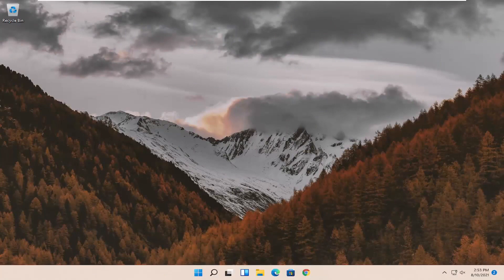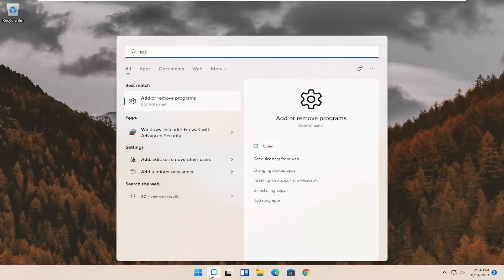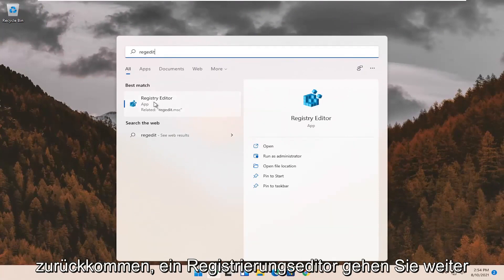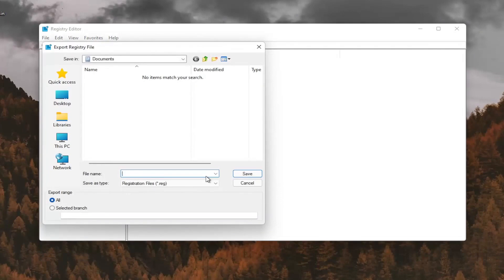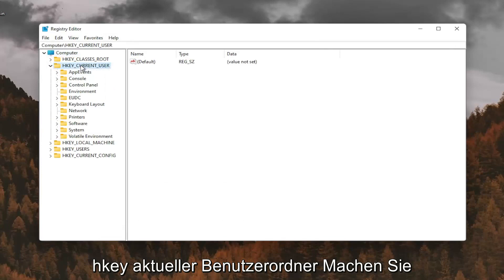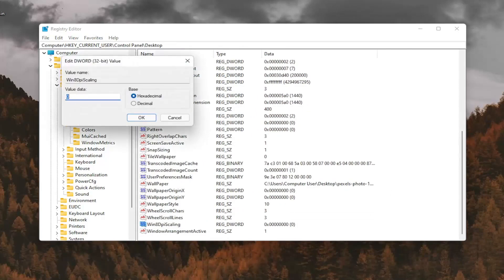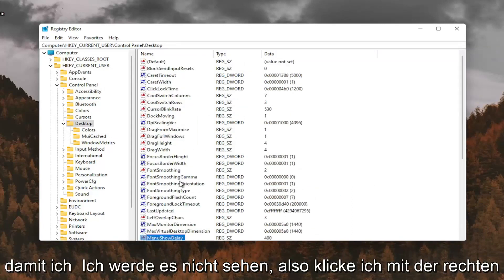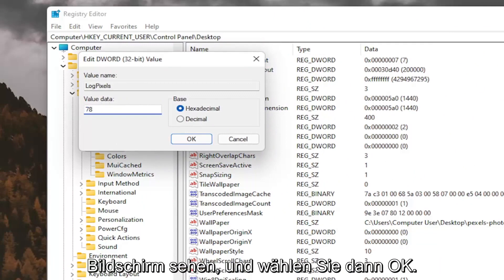Windows 11: Schrift unscharf - was tun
So beheben Sie verschwommene / verpixelte Symbole und Schriftarten in Windows 11

Windows 11 hat einige großartige neue Funktionen und ist unglaublich besser als Windows 8.1. Allerdings ein Ärgernis von Windows 11 auf einem hochauflösenden Display – manche Schriften sind unscharf oder unscharf. Hier ist ein Blick auf das Problem und wie man es beheben kann.

In diesem Tutorial behandelte Probleme:
verschwommene Symbole Windows 11
Windows verschwommene Schriftart beheben
verschwommene Schriftart Windows 11
verschwommene Schriftart Windows 10
Windows 11 zeigt die Schriftart verschwommen an
Windows 11 Schriftart verschwommen beheben

Dieses Tutorial gilt für Computer, Laptops, Desktops und Tablets mit dem Betriebssystem Windows 10/11 (Home, Professional, Enterprise, Education) von allen unterstützten Hardwareherstellern wie Dell, HP, Acer, Asus, Toshiba, Lenovo, Samsung , und Huawei.